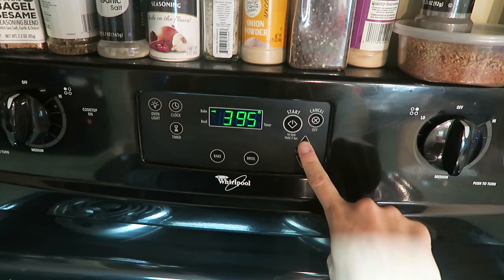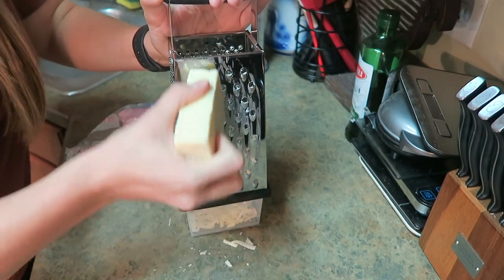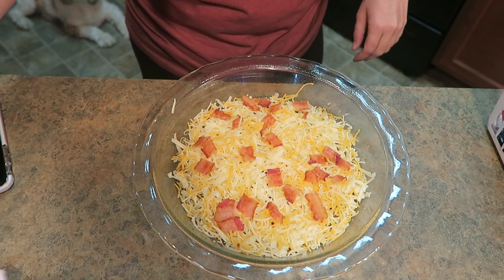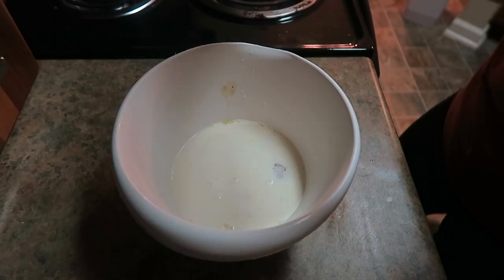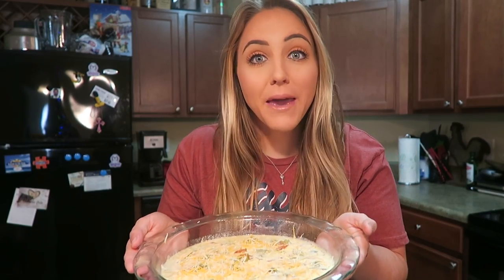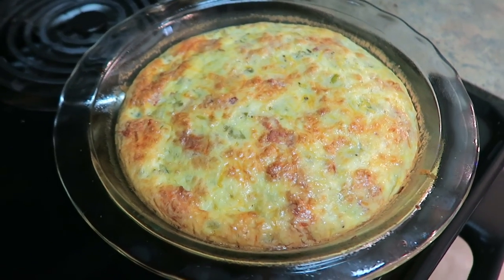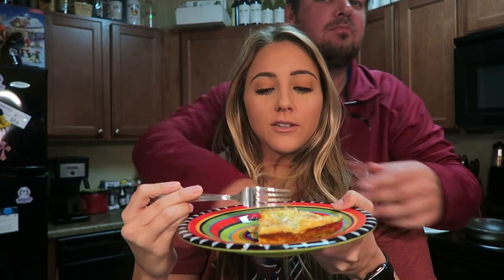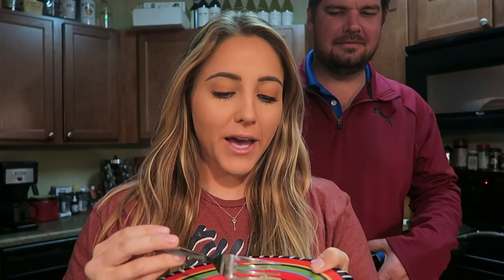Keto Crustless Quiche | Keto Meal Prep Recipe | Vlogmas Day 4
1: Cookware